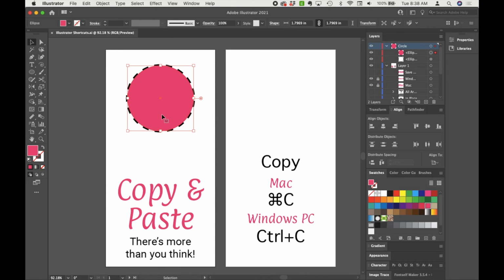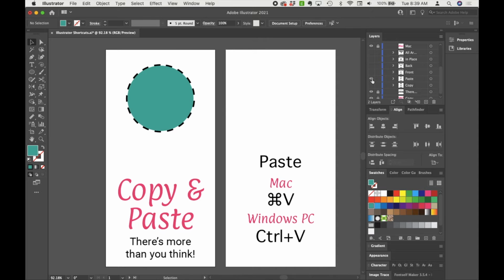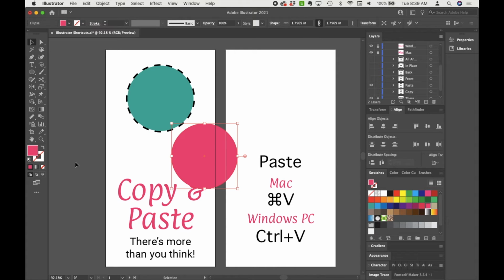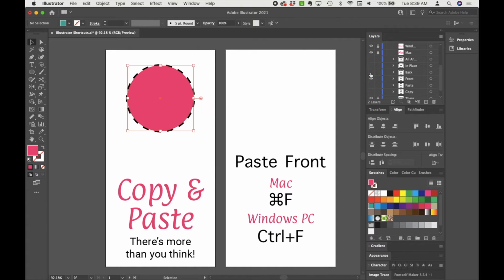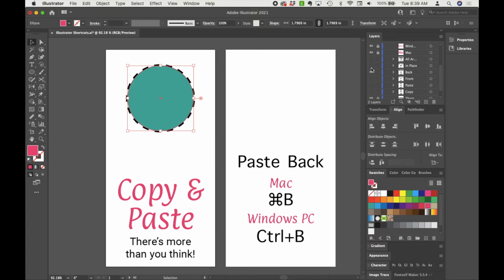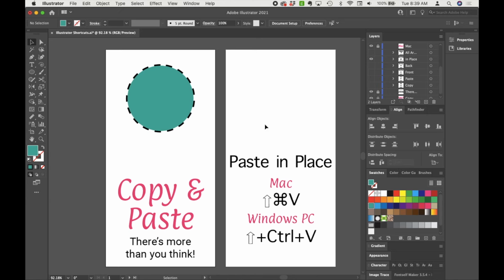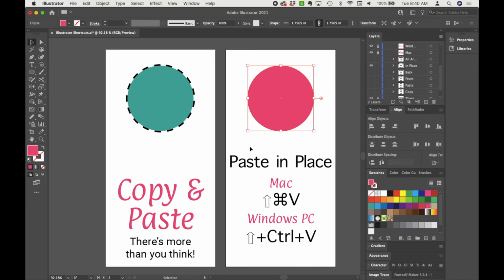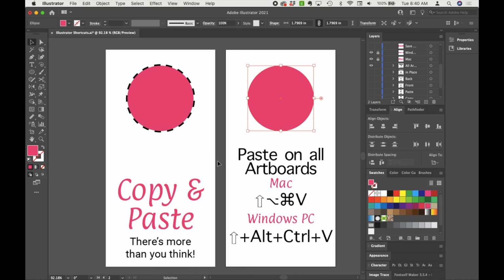Beyond Copy and Paste in Adobe Illustrator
There are several special paste commands in Adobe Illustrator that will make your workflow much more efficient! This quick video gives you a rundown of what each command does.